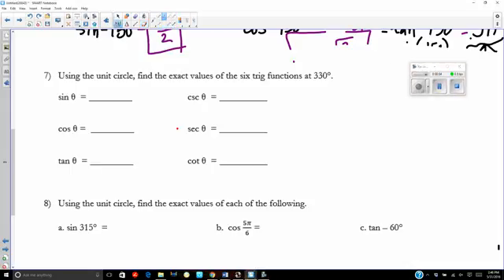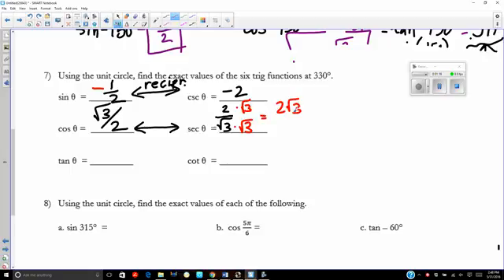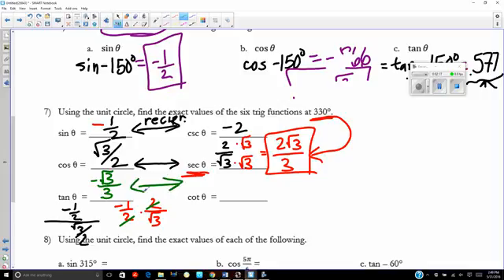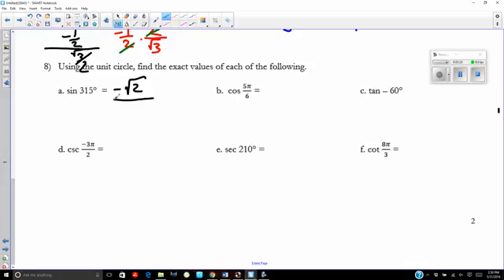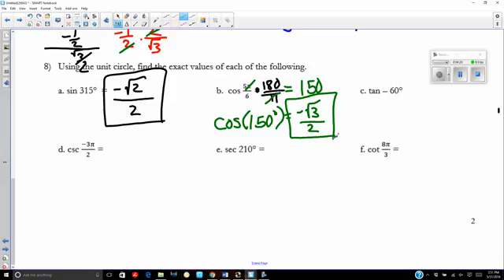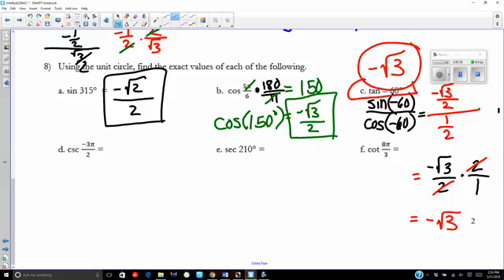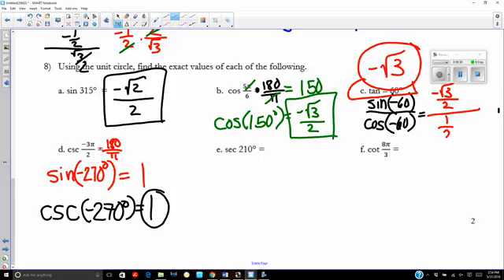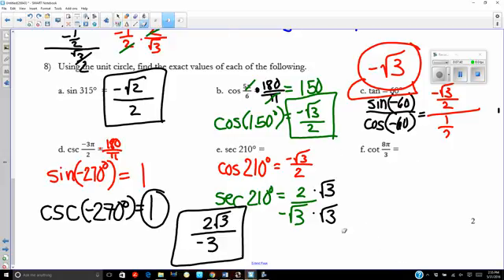FINAL EXAM REVIEW PART 2